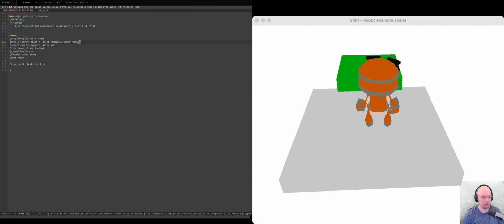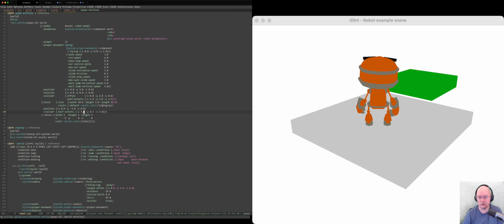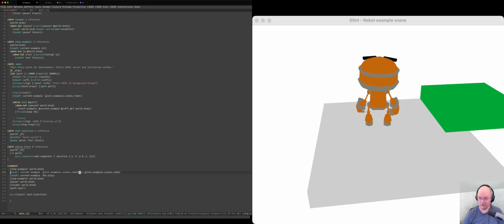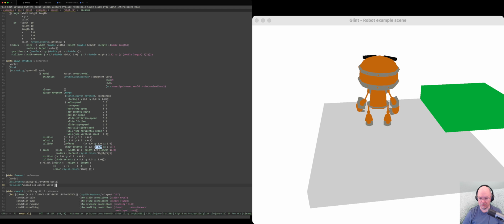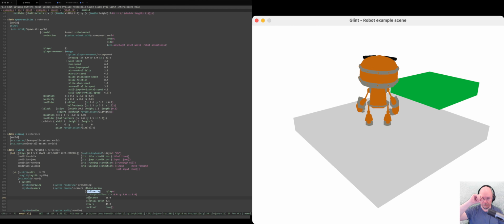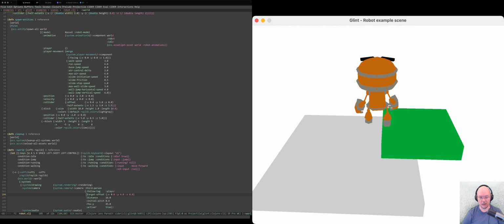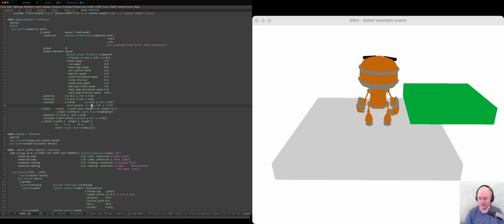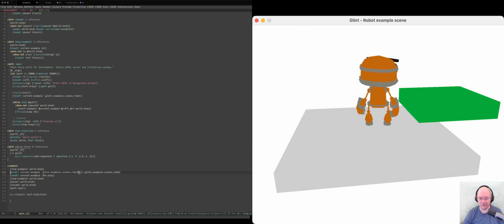Glint game engine #8 - Third person camera and some bugs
There is now a functioning third person camera. I also discovered some bugs in how I had set up things. There's also at least one bug with the camera I haven't nailed down yet.

I want to write a game for my daughters. I tried bevy, Godot, Unity and Unreal. Eventually settled for Unreal and got a fair bit, before the complexity of Unreal crushed any hope of ever finishing it.

The natural response is to write your own engine. In Clojure.